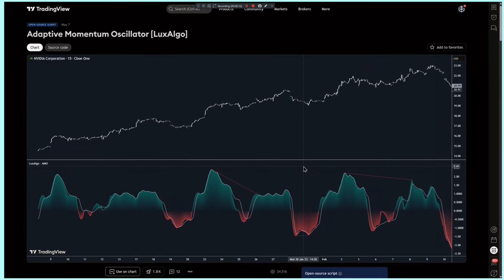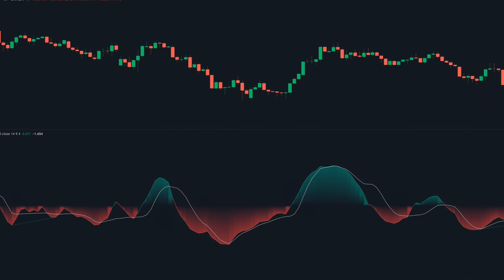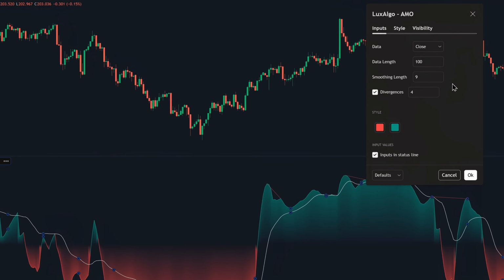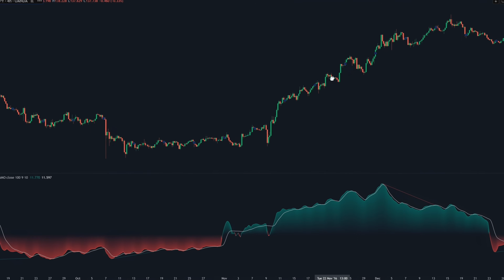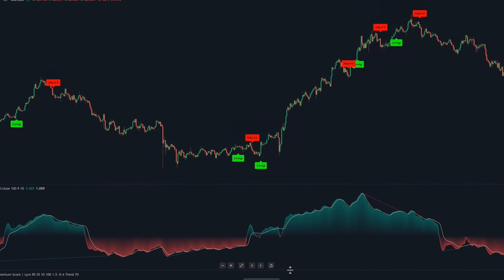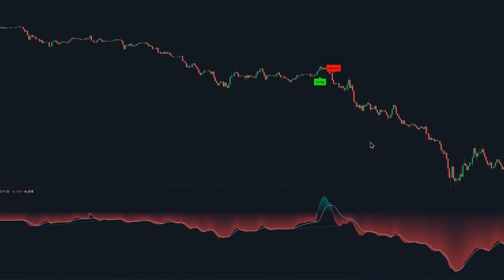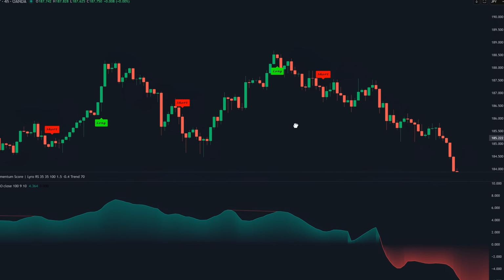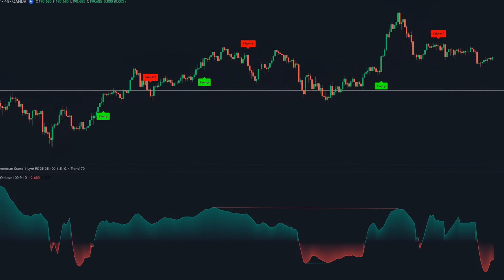I STOPPED Trading My Momentum Strategy, Until I found THIS Tool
- ⚡ In this video, we break down the Adaptive Momentum Oscillator by LuxAlgo — a powerful tool that measures peak price thrust and adapts to real-time shifts in momentum. It’s a zero-centered oscillator with a color-coded histogram for bullish/bearish pressure and a dynamic signal line that filters noise with minimal lag. 📊 You’ll learn how to read the oscillator, how to pair it with the Volatility Momentum Score for cleaner entries, and how to use divergences for precision timing. Whether you’re looking for a bias filter or a trigger companion, this tool packs serious edge. We’ll walk through setups, tweaks, and smart entry flows that combine momentum strength with confirmation.

🚀 Take control of your online privacy! Try GoLogin for FREE and get 2GB of free residential proxies. Start now